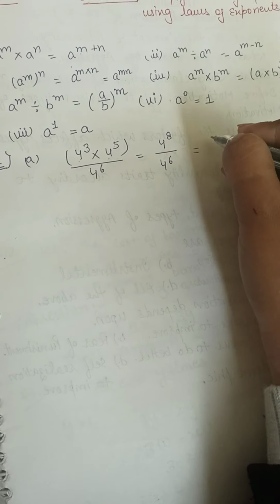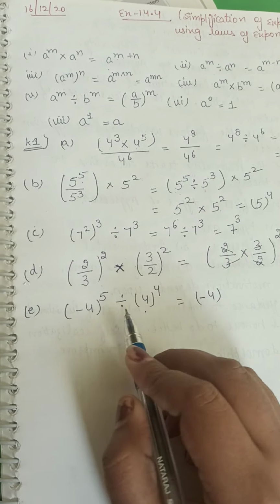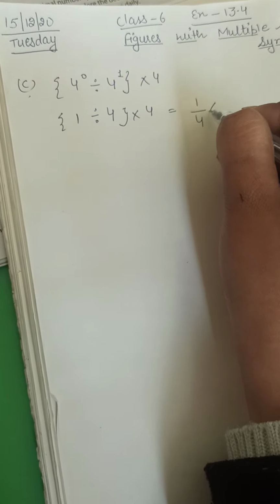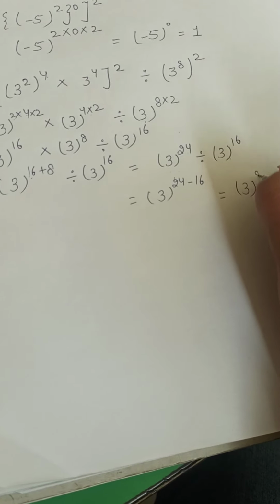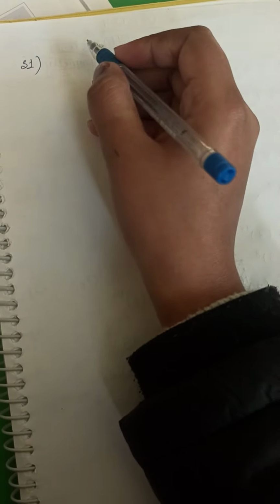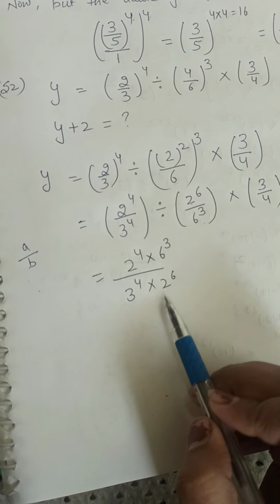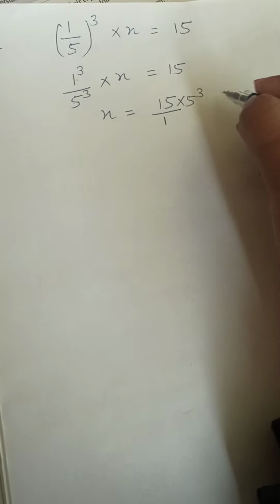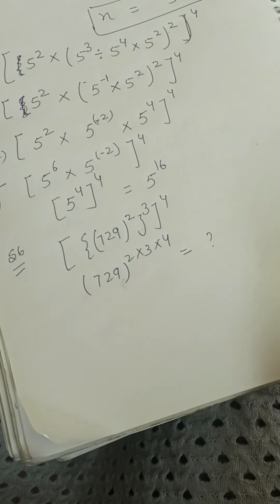class -7 ch-14(14.3)